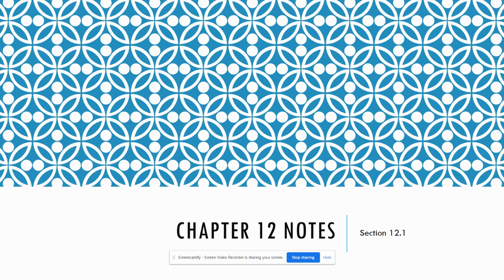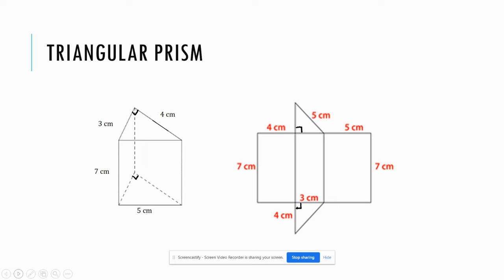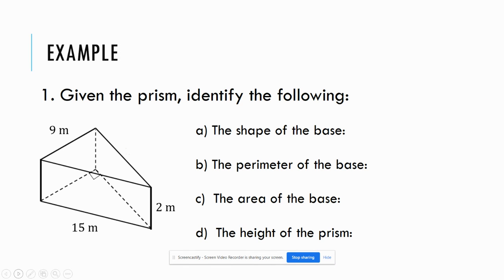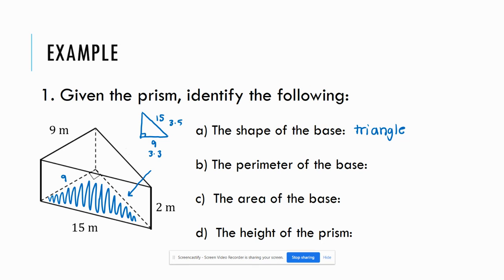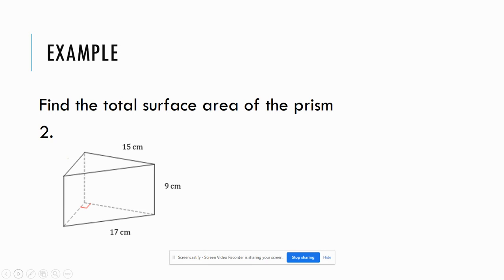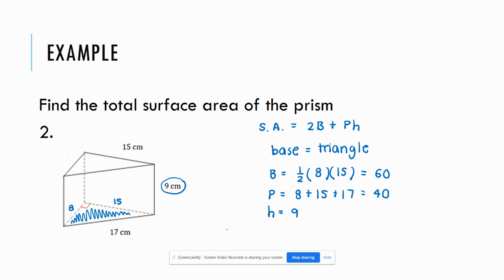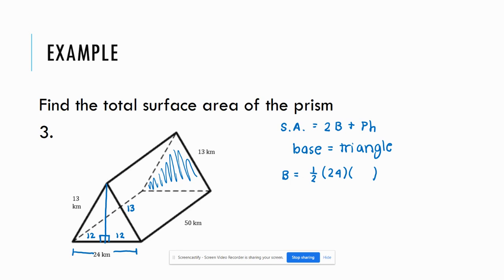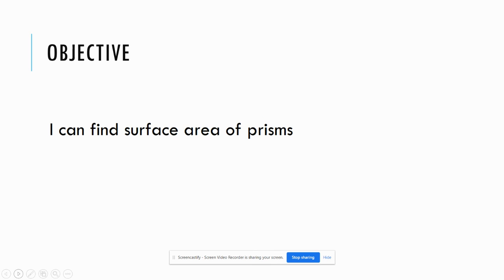Geometry: Lesson 12.1 Day 2